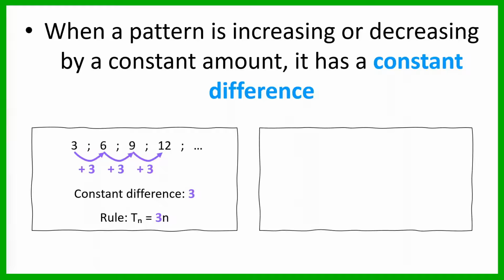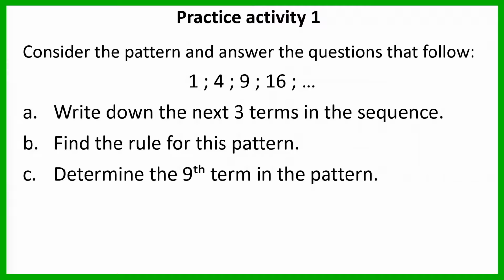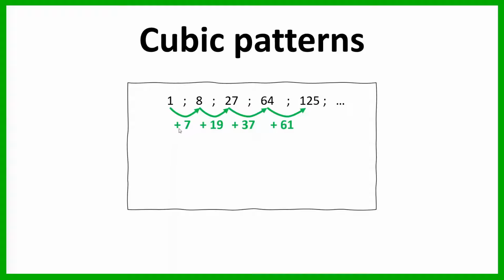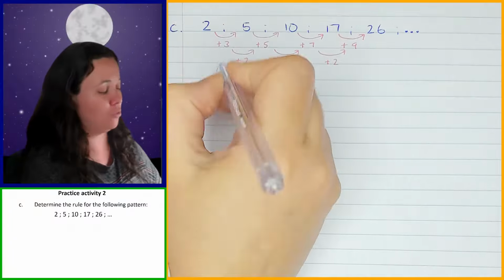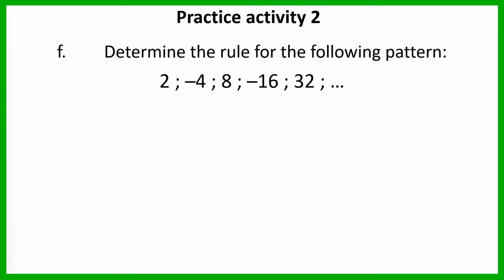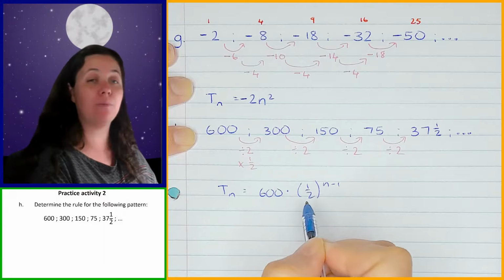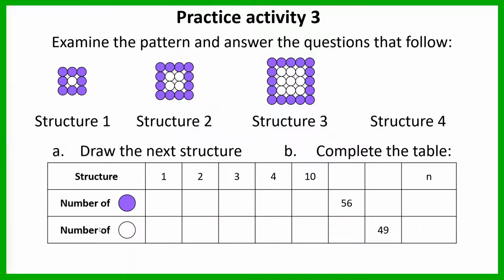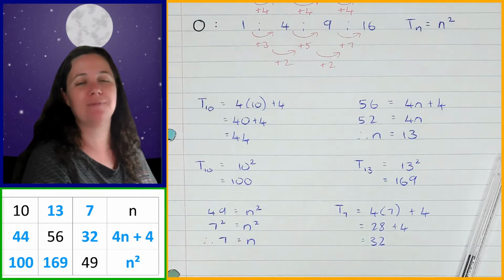Grade 9 Maths Term 1 Lesson 19 Patterns Overview and Practice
In this video, we'll dive into Patterns Overview and Practice, a fundamental part of the Grade 9 Mathematics curriculum (CAPS) under the Patterns topic. Here's a breakdown of what you can expect to learn:

✅ Patterns with a constant difference

✅ Patterns with a constant ratio

✅ Other patterns
Quadratic patterns
Cubic patterns

Join me in this educational journey as we unlock the mysteries of Patterns Overview and Practice. Happy learning! 📖🎓📊

Timestamps:
00:00 Patterns with a constant difference
01:44 Patterns with a constant ratio
05:50 Practice activity 1 - Other patterns
11:54 Quadratic patterns
14:13 Cubic patterns
15:54 Practice activity 2a
18:10 Practice activity 2b
20:17 Practice activity 2c
23:19 Practice activity 2d
25:22 Practice activity 2e
28:47 Practice activity 2f
31:10 Practice activity 2g
34:41 Practice activity 2h
36:42 Practice activity 2i
39:34 Practice activity 2j
42:24 Practice activity 3